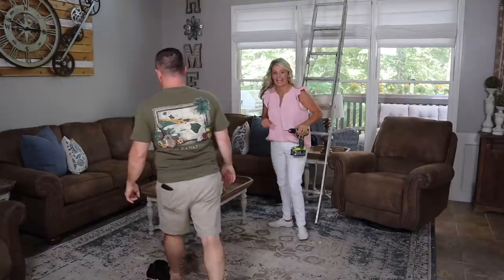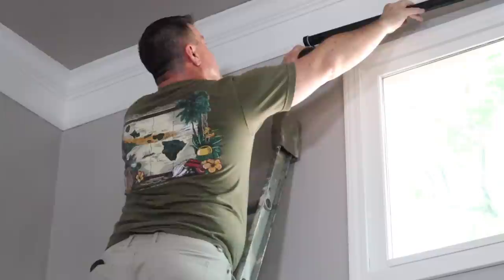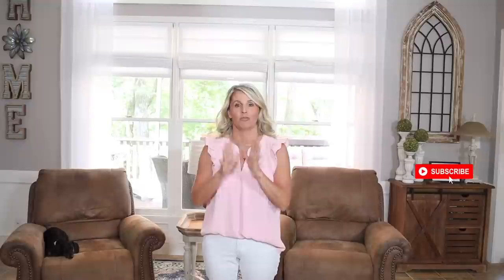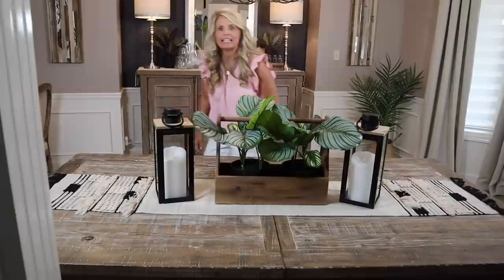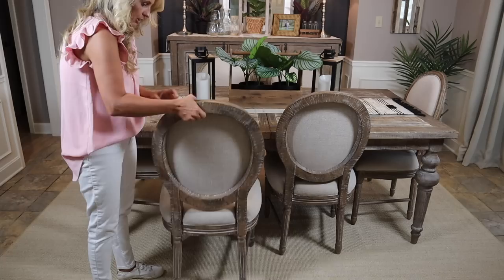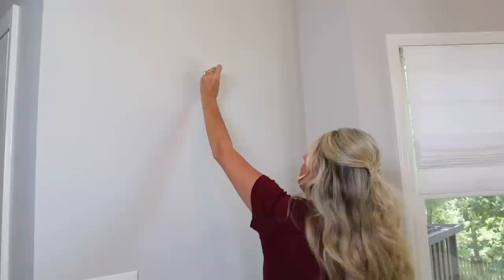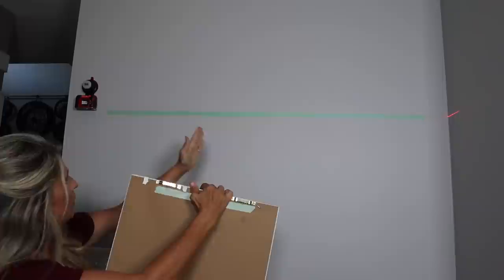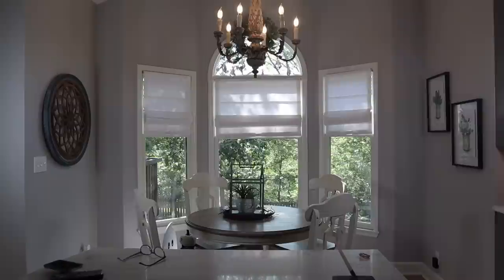SMALL DECORATING TIPS THAT MAKE A BIG IMPACT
SMALL DECORATING TIPS THAT MAKE A BIG IMPACT. In today's video we are going to talk about decorating ideas. Easy decor ideas to really set your space apart!
SHOP WITH ME:
Framed Botanical Art Work- 3 pieces
Grommet Top Sheer Curtain Panels
Area Rug
Other Art Work found at Kirklands.com